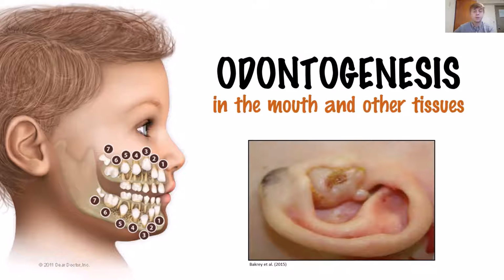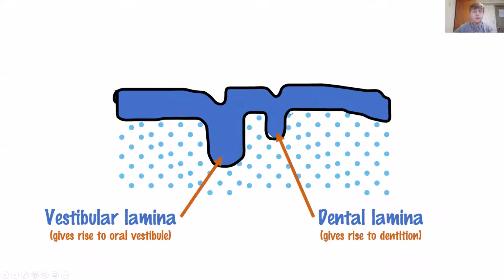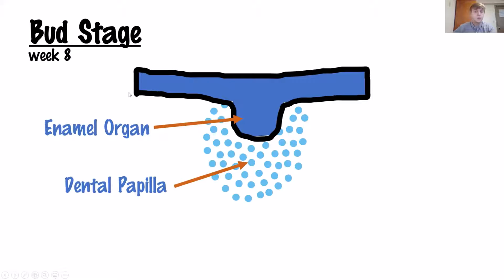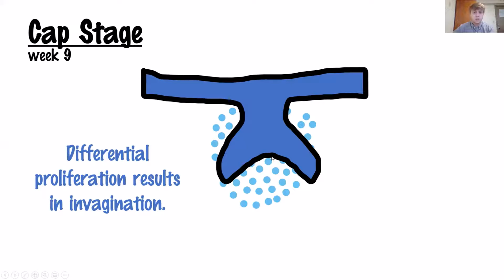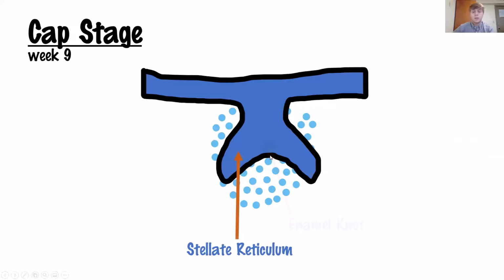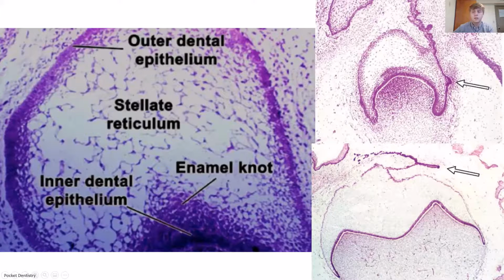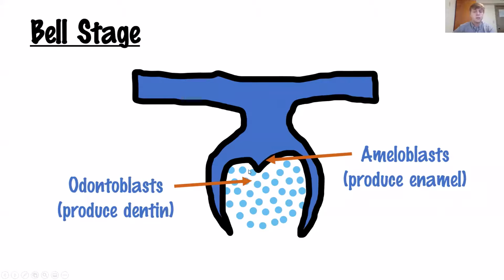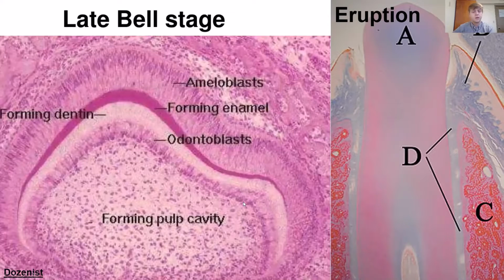BY314 Final Project (Closed Captioning Available)